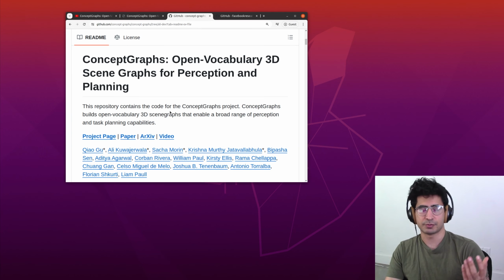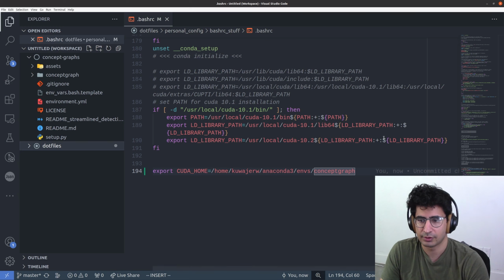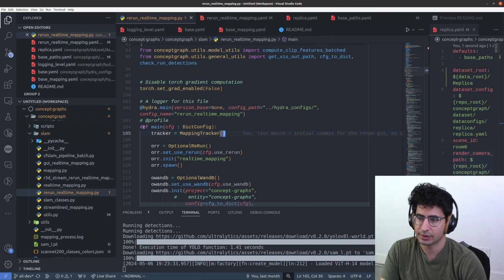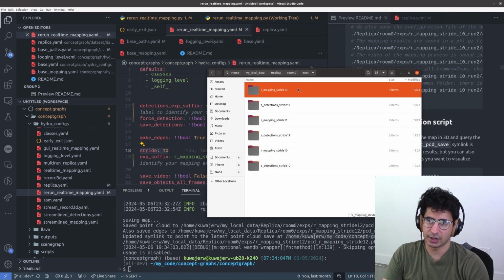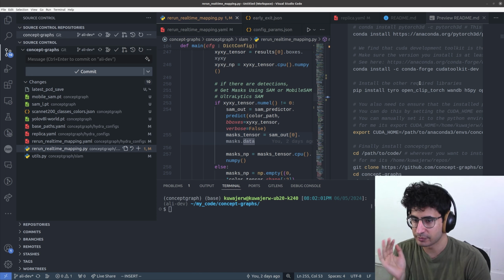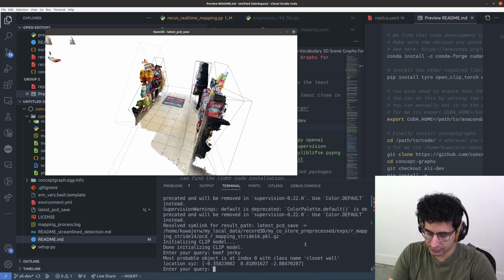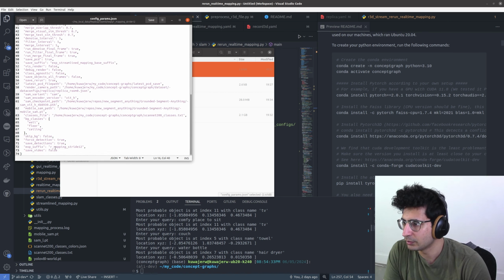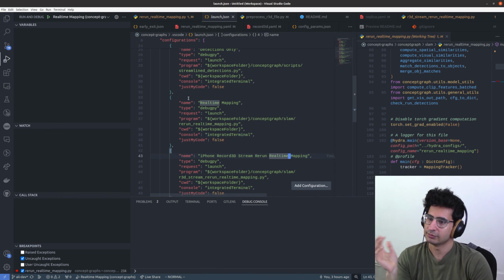Getting Started with the Code for ConceptGraphs (Tutorial Video)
In this video, I go over the process of installing and setting up the code for ConceptGraphs. I decided to be extra detailed just in case, so feel free to skip over / through the parts that are too slow for you.

Chapters:
0:00 Welcome Introduction
1:09 Tutorial Starts
1:58 Download Dataset
3:17 Conda Env Setup Starts
9:32 Setting CUDA_HOME env variable
14:18 Install ali-dev ConceptGraphs into conda env
16:39 Build map w Replica Dataset starts
18:38 Weird Indent Error
19:27 Config Setup and Related Errors Explanation starts
21:13 Hydra Config Composition explained
25:00 Setting repo_root and data_root in base_paths YAML
27:25 Initial Overview of mapping script
29:02 Changing SAM to MobileSAM
30:27 Commenting out openai api for now
31:48 Overview of changes so far
32:09 Initial look at Rerun window
33:44 Overview of changes so far part 2
35:01 Stopping the map building early explained
35:32 Saving the Rerun data
37:52 Saving the map
38:33 last_pcd_save Symbolic Link Explained
39:42 Exploring the Finished Experiment Folder
42:40 Saved param file for the Experiment
45:00 Searching the map with natural language queries
48:42 Overview of changes so far part 3
50:10 Reusing detections
52:21 Showing off Rerun Visualization features
54:43 Incomplete Dataset Reuse Issue
55:38 Summary and Recap So far
56:19 Using an iPhone as RGB-D sensor starts
56:46 Record3D app explained
57:49 Setting up and extracting r3d file dataset
59:31 Preprocessing extracted r3d dataset
1:01:42 Missing dependencies fix
1:04:31 Building and saving  map with iPhone dataset
1:09:41 Searching the co_store map with natural language queries
1:10:56 Streaming data directly from iPhone explanation starts
1:14:10 Installing record3D git repo and cmake
1:18:29 setting up OpenAI API key env variable
1:20:03 Streaming directly from iPhone working
1:22:21 Searching the streamed iPhone map with natural language queries
1:23:41 Edges explanation starts
1:24:58 Building a map with edges and using the VSCode Debugger starts
1:25:22 Explaining the VSCode launch.json debug config
1:27:21 Building a map with Edges
1:29:17 Summary and recap of video and changes so far
1:30:28 High level overview of main mapping script
1:35:19 How to use the VSCode debugger
1:37:12 Summary and recap of video and changes so far part 2
1:37:49 Outro and goodbye

Here is the link for an r3d file to use to go along with the video:
iPhone scan via Record 3D app (r3d file) of a convenience store aisle:

Shoutout to Rerun and Record3D for being super helpful for this project!

About ConceptGraphs
ConceptGraphs builds open-vocabulary 3D scenegraphs that enable a broad range of perception and task planning capabilities.

🔵 Author Information:
- Qiao Gu†* (University of Toronto)
- Alihusein Kuwajerwala†* (Université de Montréal)
- Sacha Morin* (Université de Montréal)
- Krishna Murthy Jatavallabhula* (MIT)
- Bipasha Sen (Université de Montréal)
- Aditya Agarwal (Université de Montréal)
- Corban Rivera (JHU APL)
- William Paul (MIT)
- Kirsty Ellis (Université de Montréal)
- Rama Chellappa (JHU)
- Chuang Gan (UMass Amherst)
- Celso Miguel de Melo (DEVCOM Army Research Laboratory)
- Joshua B. Tenenbaum (MIT)
- Antonio Torralba (MIT)
- Florian Shkurti (University of Toronto)
- Liam Paull (Université de Montréal)

*Equal contribution
† Project Lead

- MIT
- Université de Montréal
- University of Toronto
- IIIT Hyderabad
- JHU APL
- JHU
- UMass Amherst
- DEVCOM Army Research Laboratory